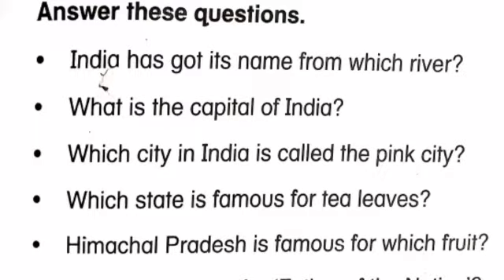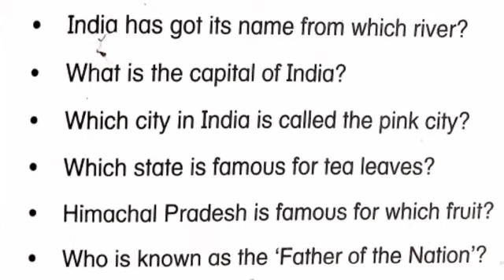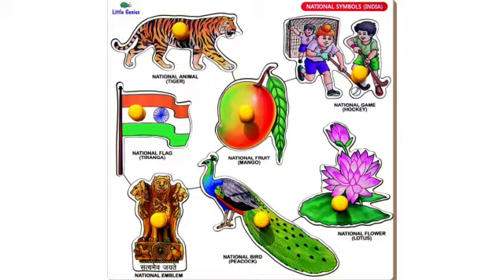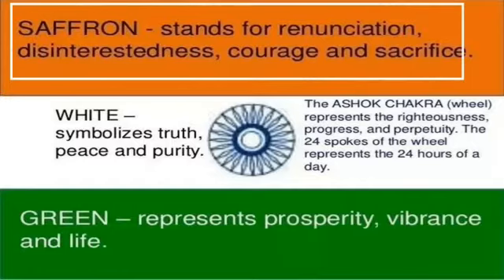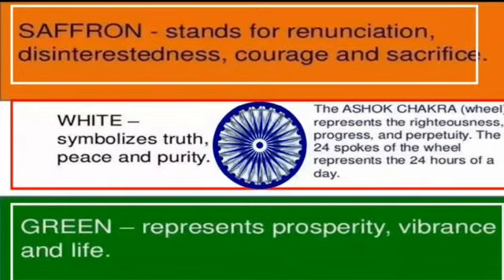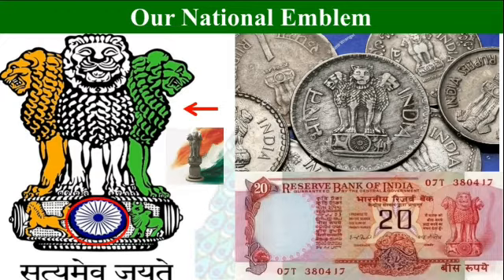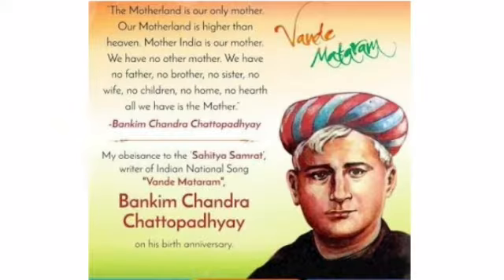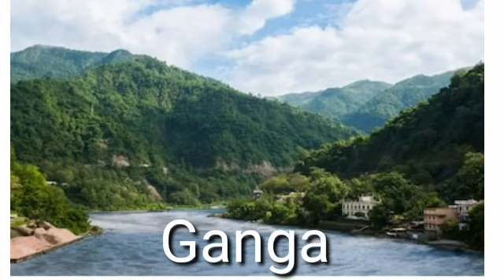KpsG/3/Sst/Ch-/My India my pride/Vid-1.